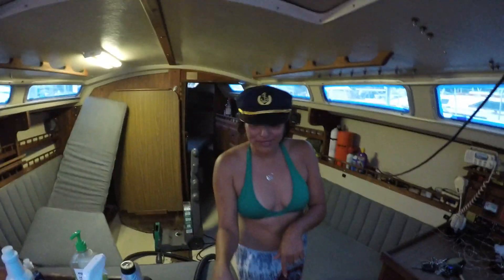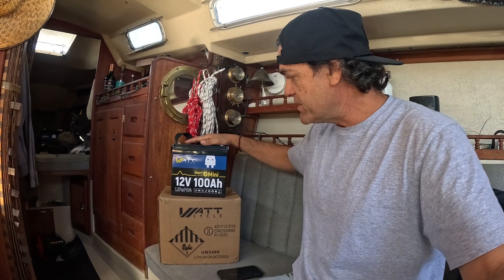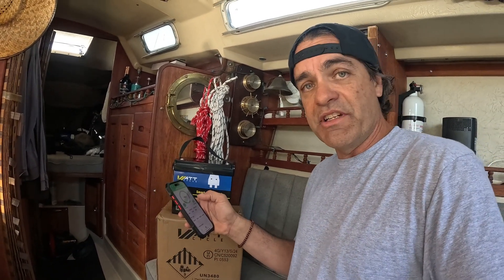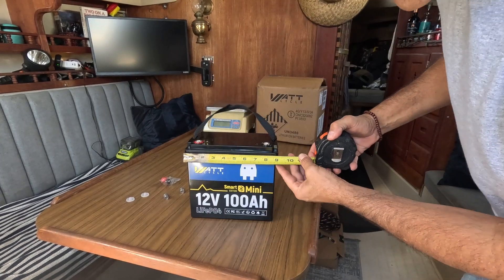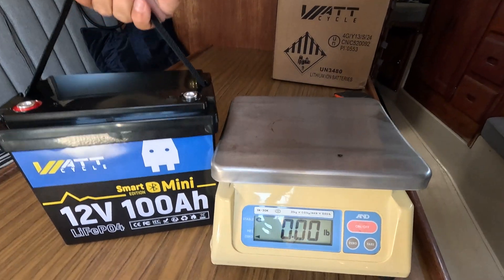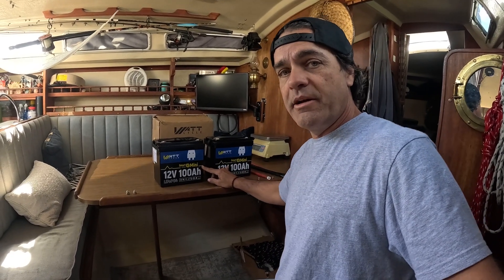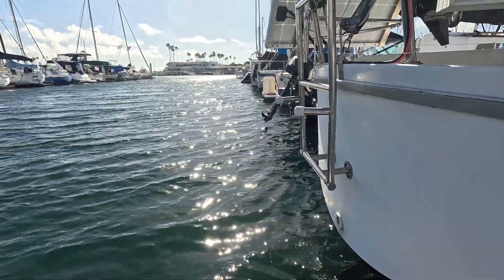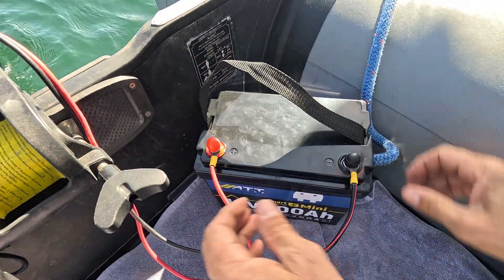New MINI Lithium Batteries! How To Wire PARALLEL & SERIES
In this video I want to show you some new batteries that I'll be using on SV Stoked and how to wire 12 volt batteries for SERIES or PARALLEL for 24 volt trolling motors or whenever you need 24 volts.